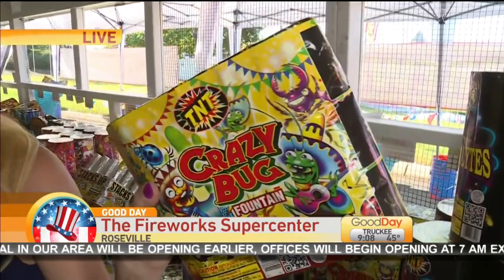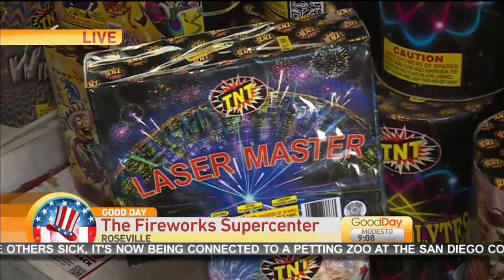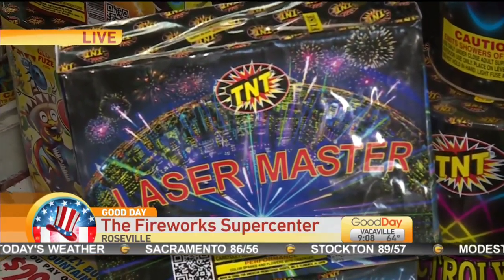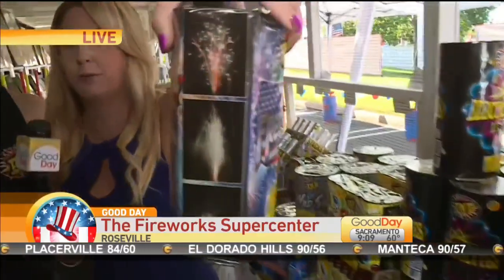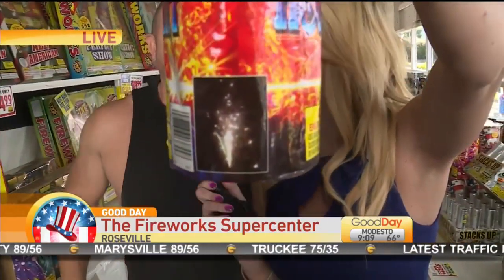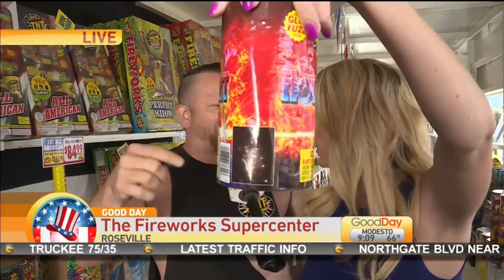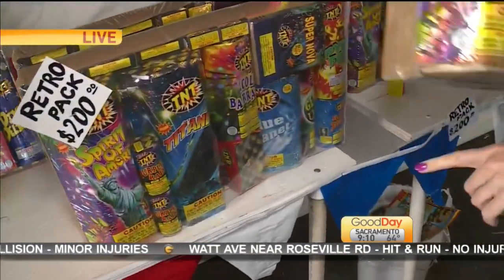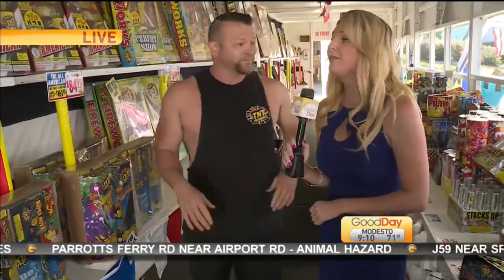Fireworks Supercenter Pt. 2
Cambi Brown is continuing to check out the fireworks at the Roseville Galleria.